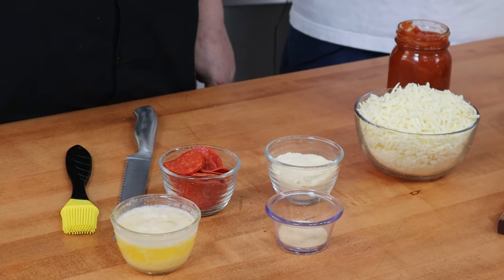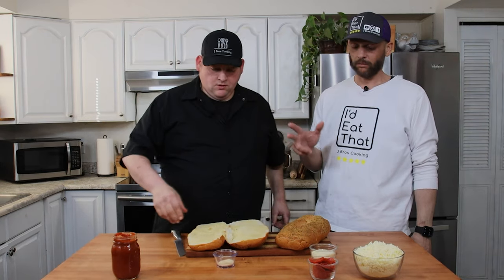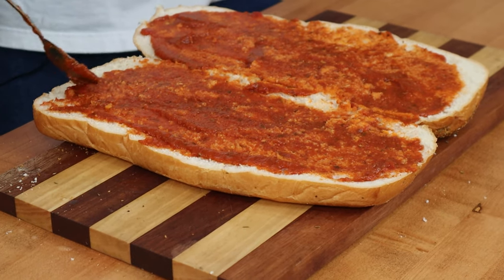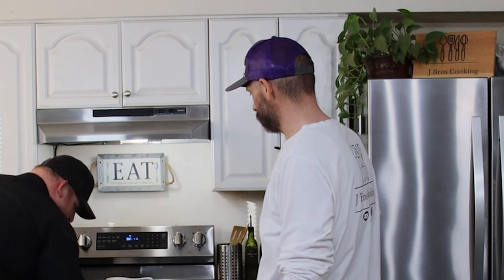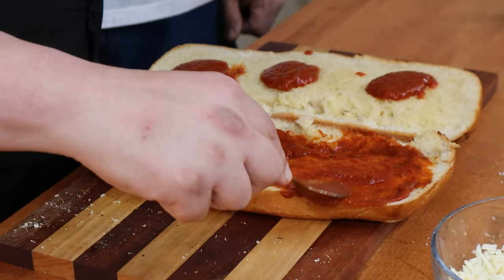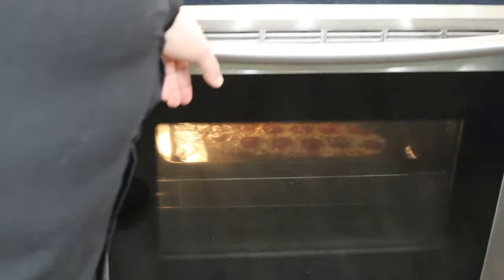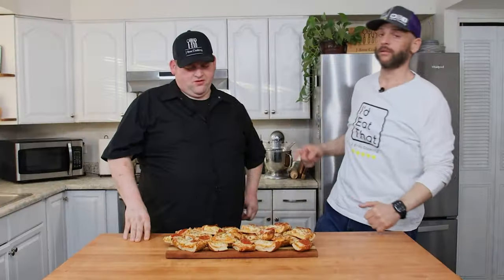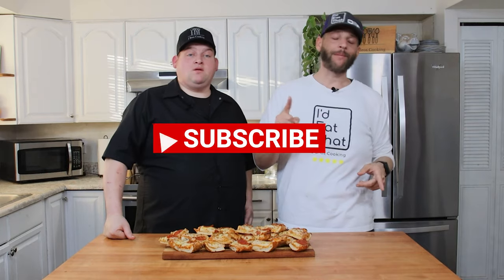FRENCH BREAD PIZZA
Ingredients:
French Bread
Melted butter with garlic
Garlic Powder
Mozzarella cheese, whole milk
Parmesan cheese
Pepperoni